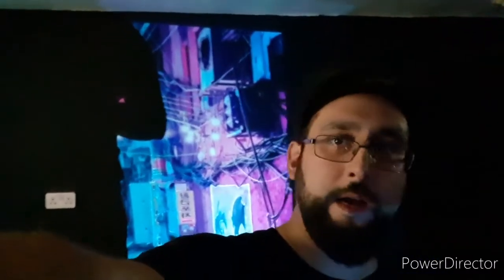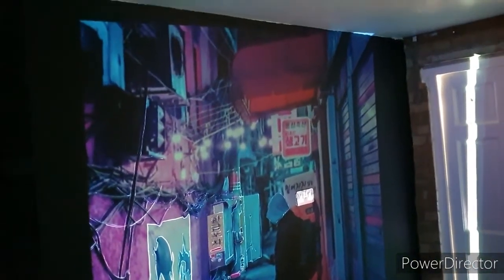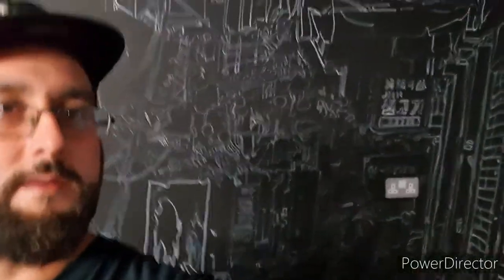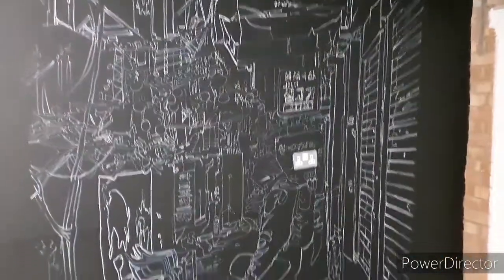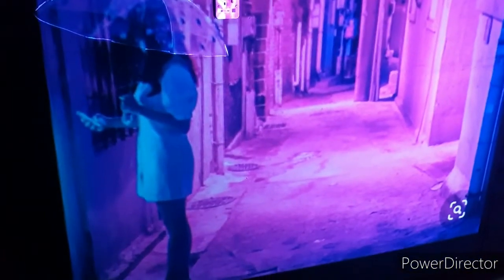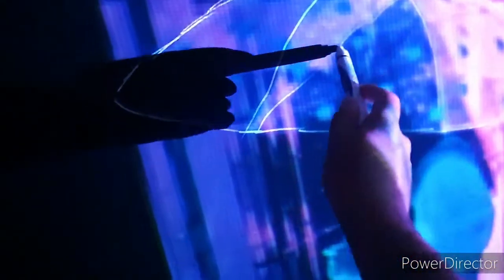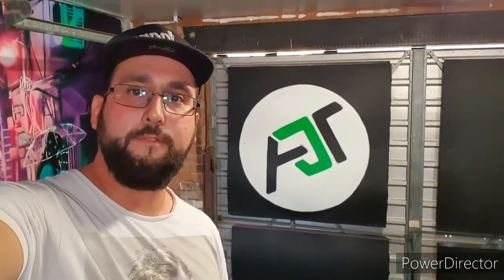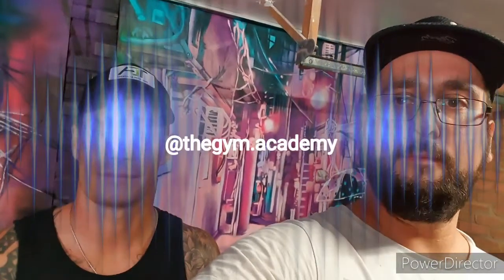GRAFFITI - The Gym Academy Luton Mural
This mural was tough but I'm always up to the challenge, this took two days to paint but good things take time. Pleased with the sense of depth this mural creates its like you could jump into the neon Tokyo scene. Whats your favourite part of the image? what are your eyes most drawn too?
GOPRO COMMUNITY
DJI SPARK DRONE
URBEX LIFE
THETA S 360 CAMERA

You can also check out the SOCIAL MEDIA PAGES BELOW.